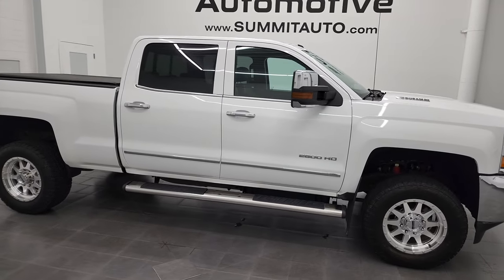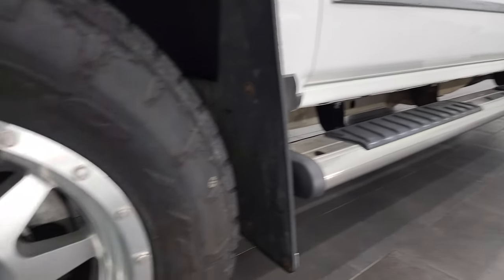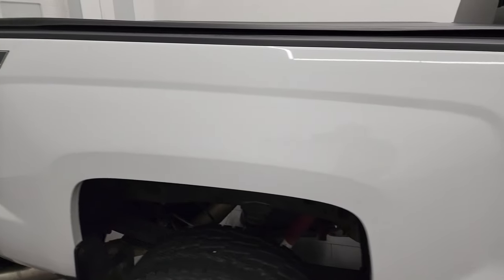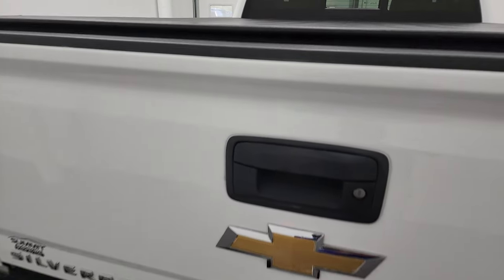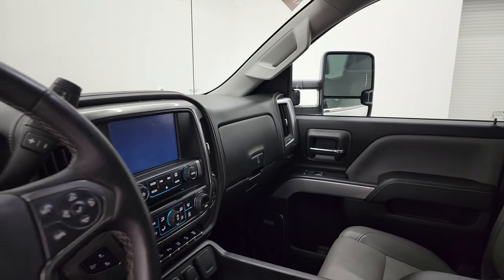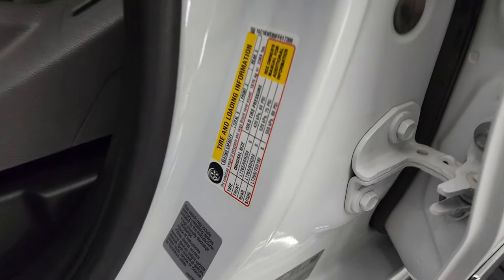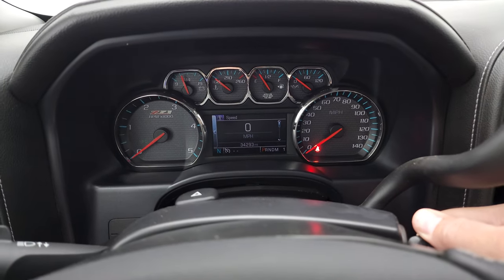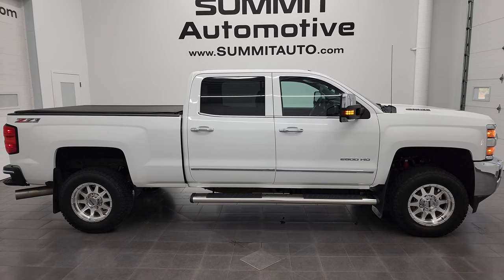2015 CHEVY SILVERADO 2500 LTZ CREW DIESEL 4K WALKAROUND WHITE 12864Z SOLD!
This 2015 CHEVROLET SILVERADO 2500 LTZ CREW SHORT DURAMAX DIESEL IN SUMMIT WHITE CLEARCOAT FOR SALE IN FOND DU LAC OSHKOSH WISCONSIN 54935 is the vehicle we did walk around review of today.

Thank you for checking out this video of this 2015 CHEVROLET SILVERADO 2500 LTZ CREW SHORT DURAMAX DIESEL IN SUMMIT WHITE CLEARCOAT FOR SALE IN FOND DU LAC OSHKOSH WISCONSIN 54935

STOCK: 12864Z
PRICE: $58,992
MILES: 34,272
MAKE: CHEVROLET
MODEL: SILVERADO 2500
VIN: 1GC1KWE89FF617399
LOCATION: FOND DU LAC OSHKOSH WISCONSIN, 54937 TRUCKS ON 41

1 OWNER! CLEAN TITLE HISTORY! CLEAN CARFAX! 6.6 Liter V8 Duramax Diesel, LML Engine with 397 Horsepower, Full Four Door Crew Cab, Short Box 6 1/2 Foot Shortbox, LTZ Package 1LZ, 6 Speed Automatic Allison Transmission with Optional Manual Tap Shift, Turn Dial 4x4 Four Wheel Drive 4WD, Z71 Offroad Suspension Package Z-71, 2 Inch Leveling Lift Kit, Factory GPS Navigation System, TV / DVD Player Rear Entertainment System RES, Reverse Backup Camera Rearview Camera, Onstar System, Forward Collision Warning System, Lane Departure Warning with Lane Keep Assist, Non Smoker, Dual Power Air Conditioned Ventilated and Heated Seats, Gray Leather Seats, Bucket Seats, Memory Driver's Seat, Truxedo Soft Rollup Tonneau Cover, Full Towing Package with Receiver Trailer Hitch, Wiring and Transmission Cooler Tow Package, Factory Brake Controller, Factory Exhaust Brake, LED Side Lights, Telescopic Tow Power Mirrors with Built-in Directional Signals, Stabilitrak Traction Control, Downhill Assist Control DAC, 3.73 Gears with Automatic Locking Differential Limited Slip Differential, Painted and Polished Aluminum Rims Premium Wheels, Four Wheel Disc Brakes, Aftermarket Chromed Stepbars, Spray-in Bedliner, Bedrail Covers, Fog Lights, Sonar with Front and Rear Bumper Sensors, EZ Raise Assist Tailgate, Locking Tailgate, Rear Bumper Steps, Chrome Trimmed Grill, Chrome Trimmed Mirrors, Chevy MyLink Touchscreen Radio, AM / FM Radio Tuner, Sirius/XM Satellite Radio Capabilities Sirius / XM, CD Player, Bose Premium Audio Sound System, Bluetooth, Hands-Free Phone Controls Blue Tooth, Auxiliary MP3 Jack Portable Audio Connection, SD Card Slot, USB Jack Portable Audio Connection, Keyless Entry with Factory Remote Start, Power Sliding Rear Window Rear Window Defroster, Adjustable Height Seatbelts, Driver and Passenger Front Air Bags, L.A.T.C.H. Child Safety System, Side Curtain Air Bags SRS Safety Restraint System, Heated Steering Wheel Multi-Function Steering Wheel Controls, Homelink System with Three Programmable Buttons for Garage Doors, Lighting Systems & Security Systems, Compass, Outside Temperature Display and Mileage Display, Dual Multi-Zone Climate Control , Power Adjustable Pedals, Weathertech Floormats, Air Conditioning AC, Cruise Control, Power Locks, Power Windows, Automatic Headlights Autolamp, Tilt/Telescope Steering Wheel, 110V / 150W Auxiliary Power Outlet, Summit White, ONE OWNER! CLEAN AUTOCHECK! Very very clean inside and out! This is one of the sharpest 2015 Chevrolet Silverado 2500 crewcab shortbox 3/4 ton diesel trucks on our lot! Make your move before this super clean 4wd is gone!

STOCK: 12864Z
PRICE: $58,992
MILES: 34,272
MAKE: CHEVROLET
MODEL: SILVERADO 2500
VIN: 1GC1KWE89FF617399